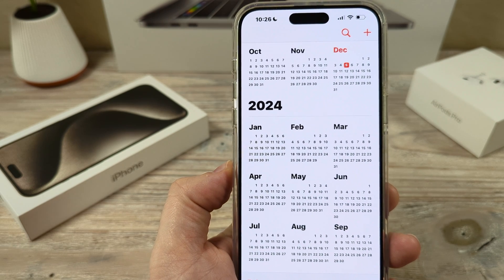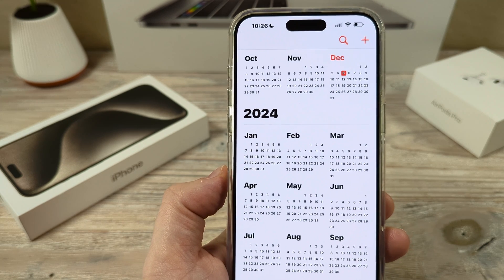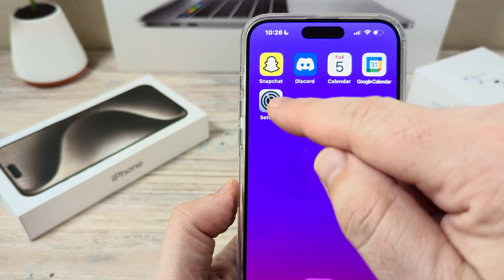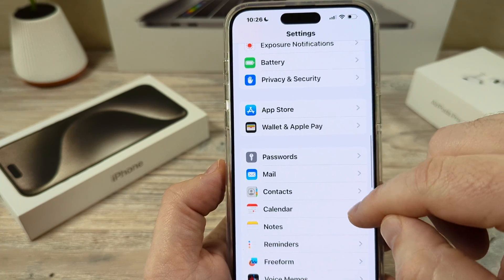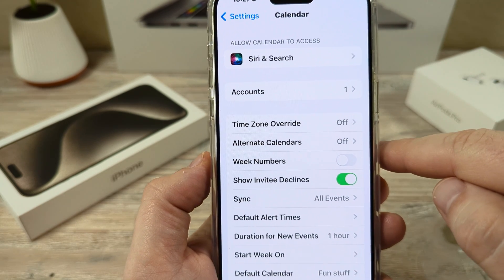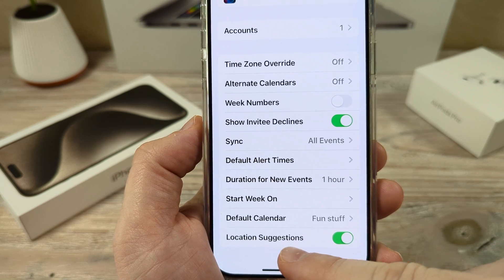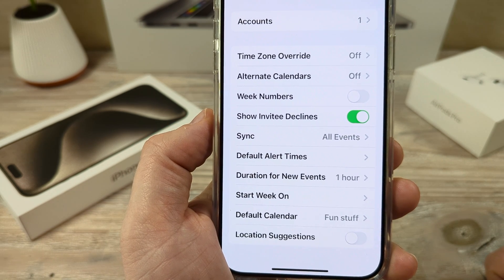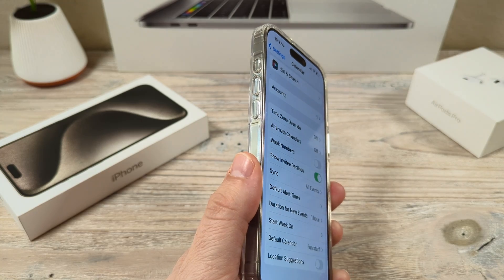How To Turn Off Location Suggestions In iPhone Calendar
Easily turn off and disable your location suggestions from iPhone calendar by completing the steps found in this video.